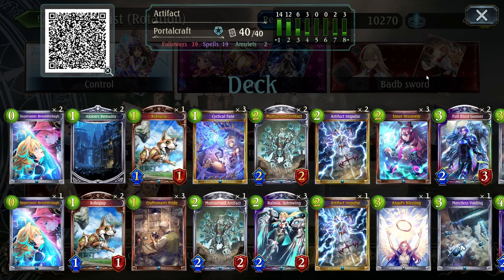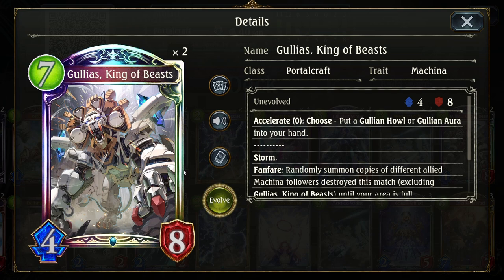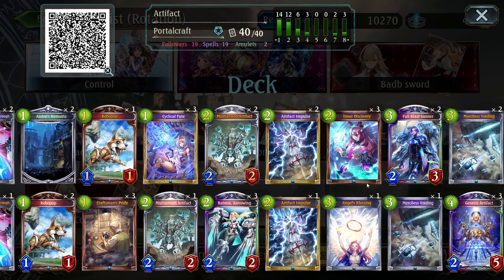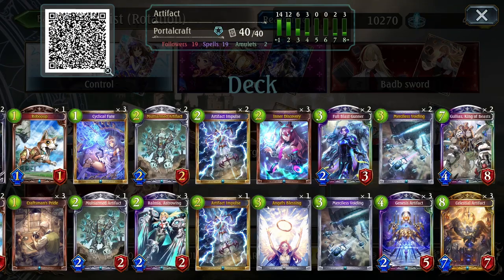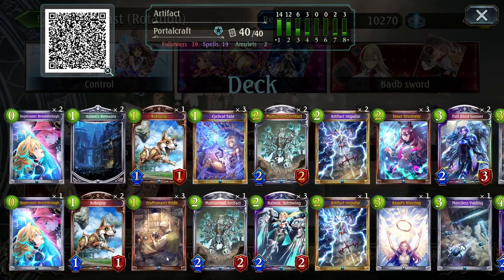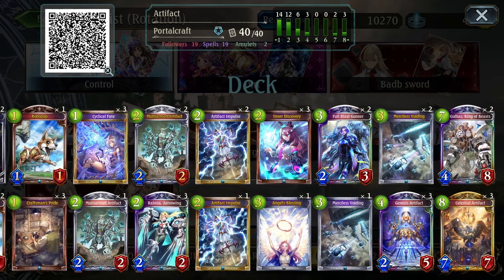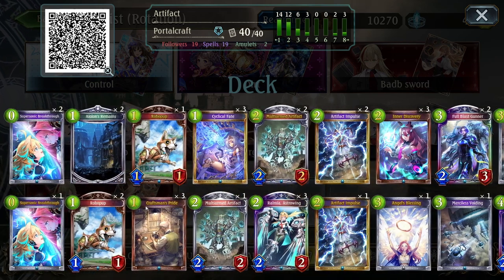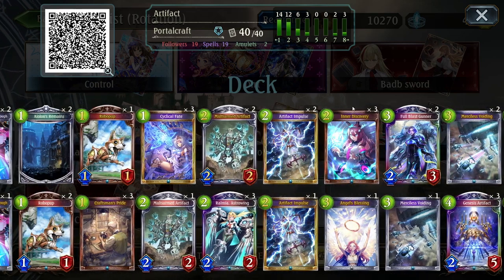Shadowverse- Artifact Portal- Roar of the Godwyrm (post mini)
Shadowverse is a digital collectible card game developed and published by Cygames.

(Wikipedia description of Shadowverse)
Matches are structured between two players taking turns playing cards from their deck. Each player is represented by a Leader with 20 defense and a starting hand of three cards. The player going first has two evolution points, and the player going second has three evolution points, can evolve one turn earlier, and draws an extra card at the player's first turn. The objective of the player is to reduce the other player's defense to zero.

Each player utilizes the Play Point resource to play cards. Both players begin at having zero play point orbs, and gain one play point orb at the beginning of the respective player's turn, up to a limit of 10. Play Point orbs are refilled at the beginning of each player's turn.